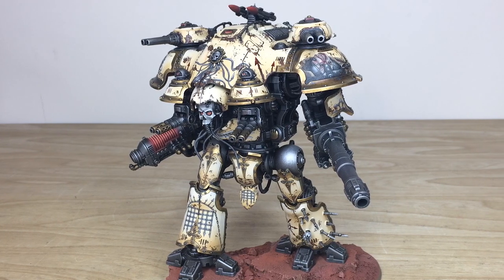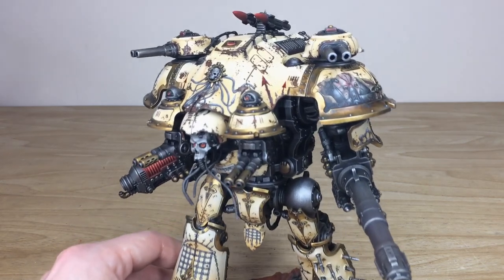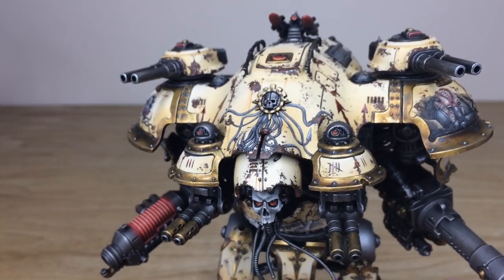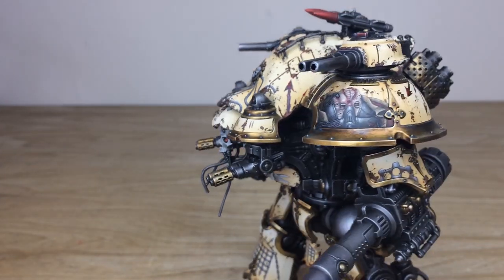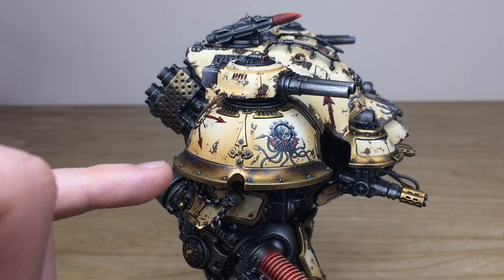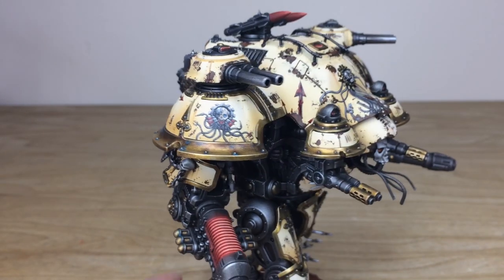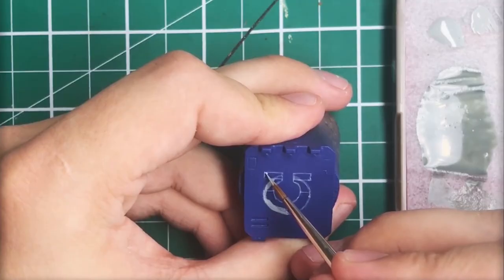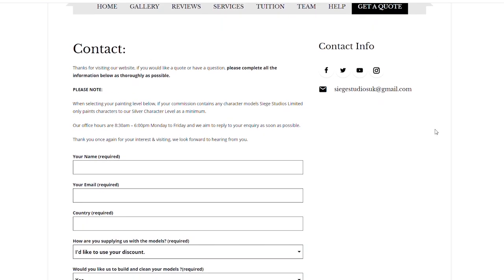PAINTING SHOWCASE Custom Freehand Chaos Knight Warhammer 40k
We have a very special showcase today as we unveil this incredible Chaos Knight including a lot of additional freehand, completed to our Silver painting level with our Platinum Freehand service in addition.